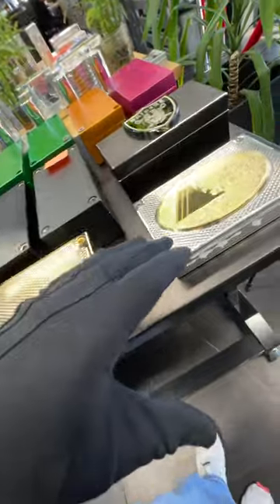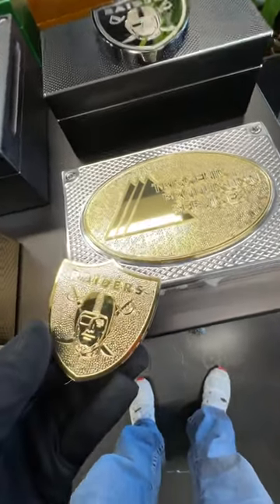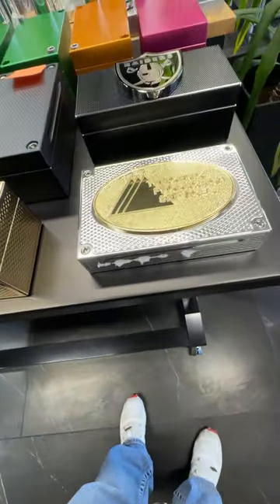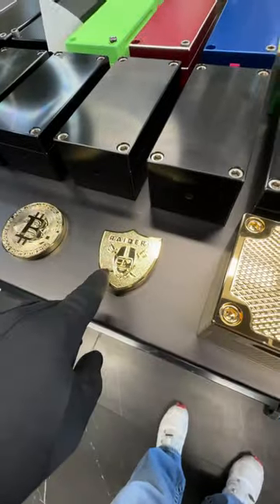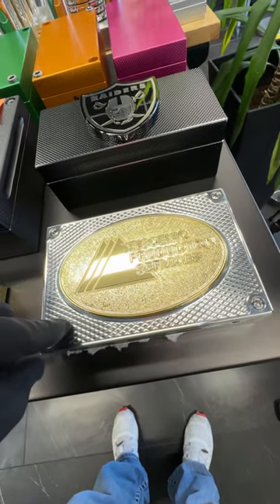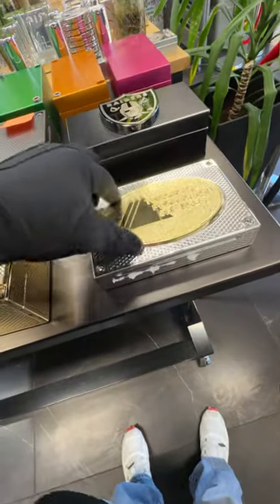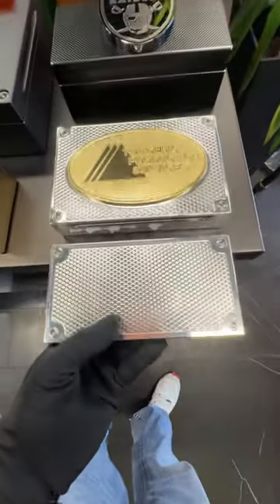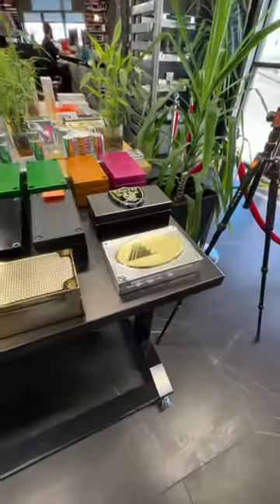Gold vs Brass full video | Gorilla Pro Custom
Text NOW for your custom order!